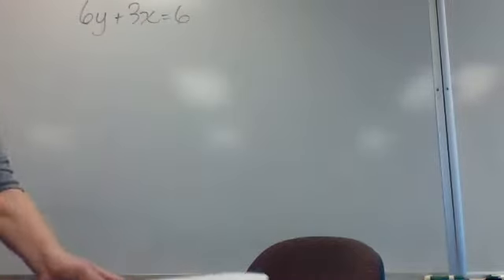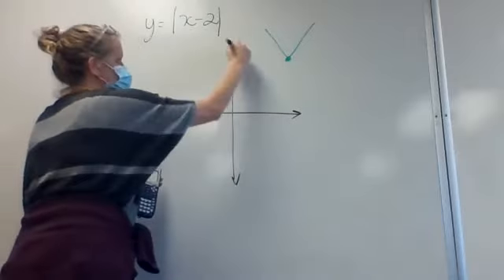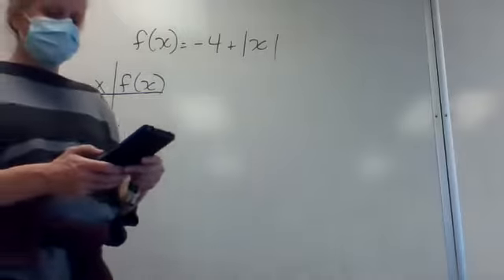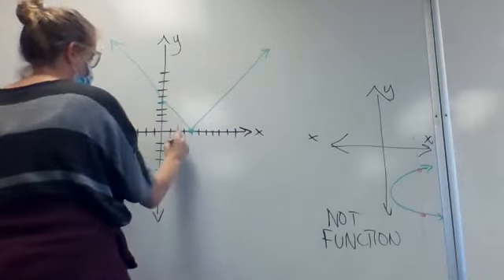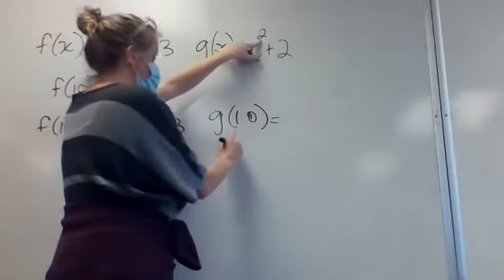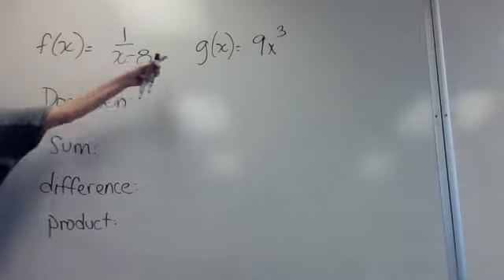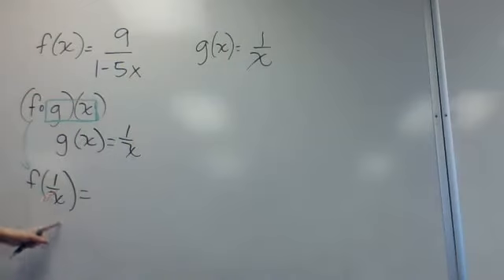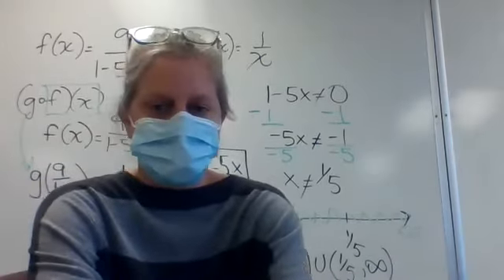Review for Test 1 Part 1